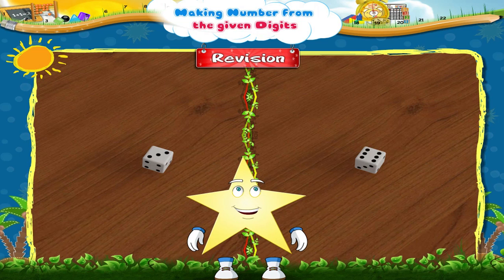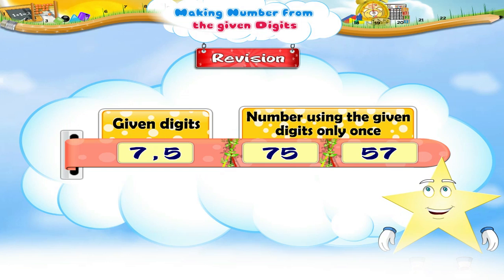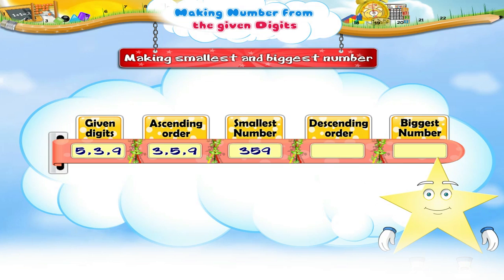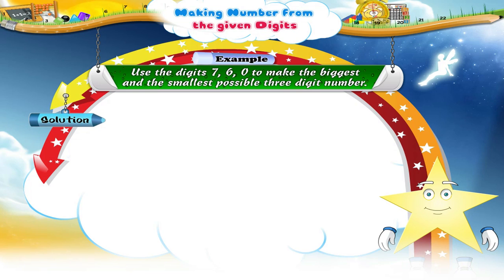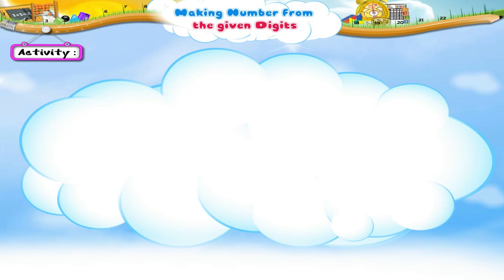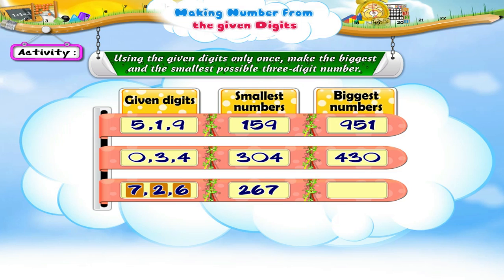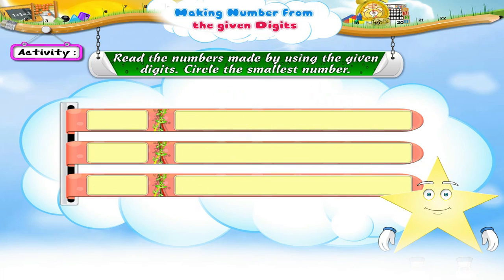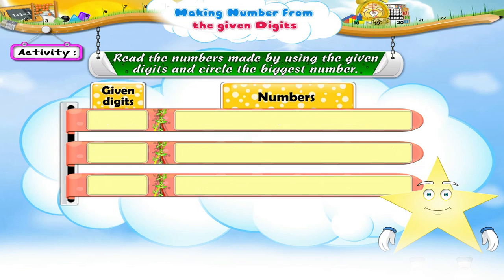Learn Grade 3 - Maths - Making Number from the given Digits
In this video you get to Learn Grade 3 - Maths -  Making Number from the given Digits